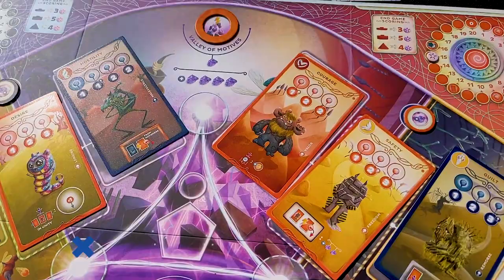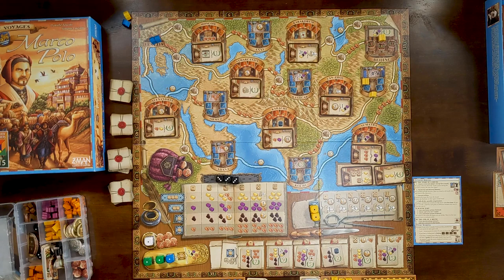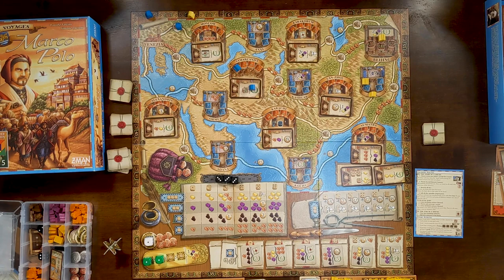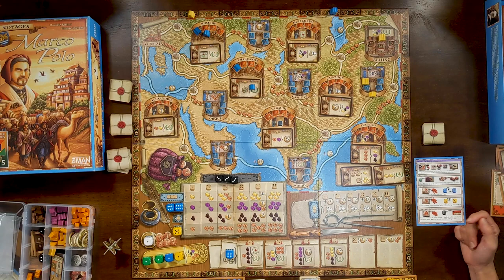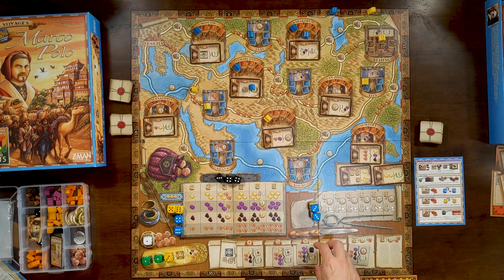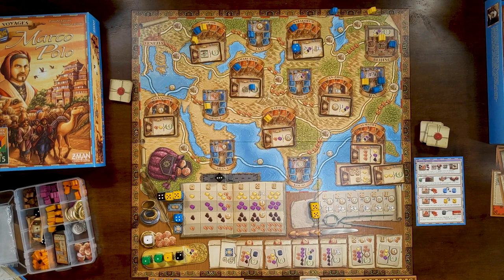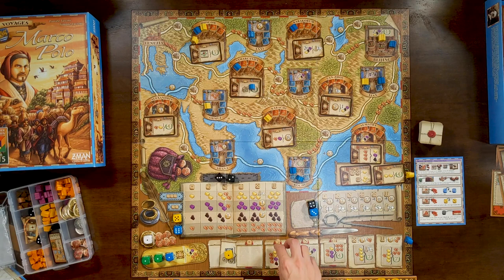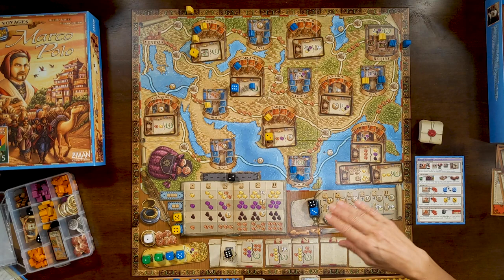The Voyages of Marco Polo | Replayability Review & Playthrough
We Playthrough The Voyages of Marco Polo and the review the Replayability of this dice placement / worker placement board game.